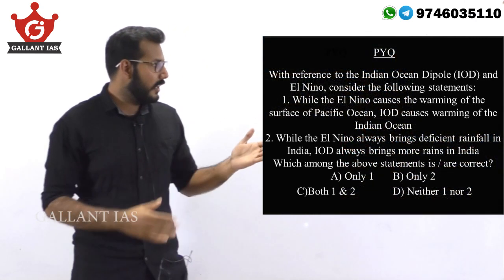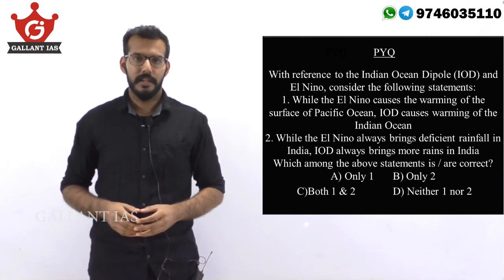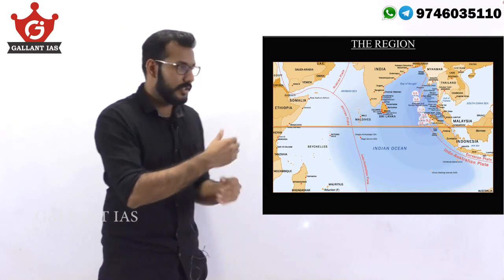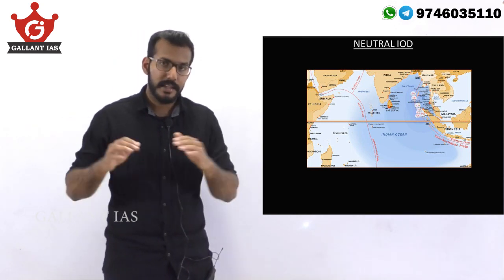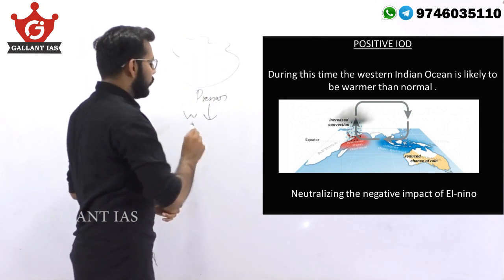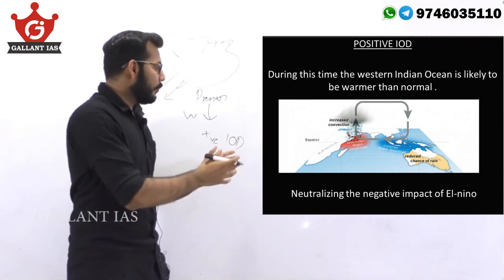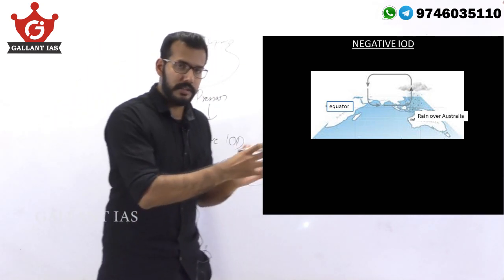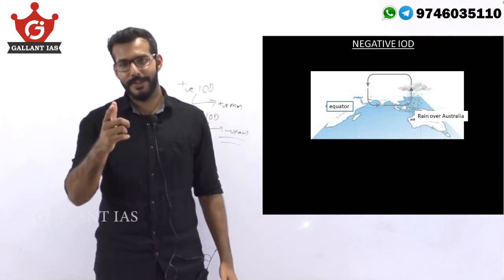Indian Ocean Dipole|Prelims|GEO-2020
With around 11-15 questions being asked from Geography every year in Prelims, a serious aspirant cannot overlook the subject while preparing for UPSC.
GEO-2020
Is the well crafted capsule course for Geography by Gallant IAS to help the aspirants to score the best in the Prelims 2020.